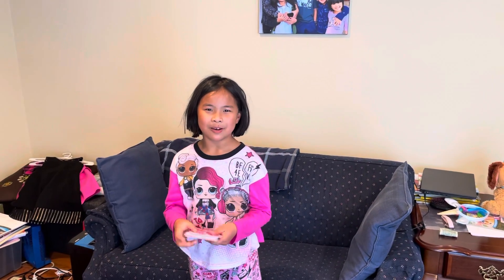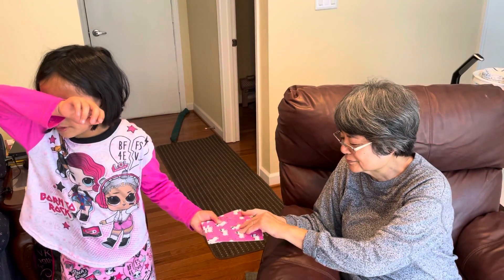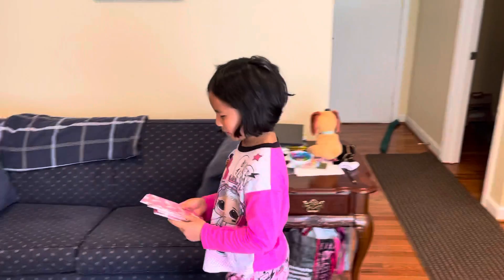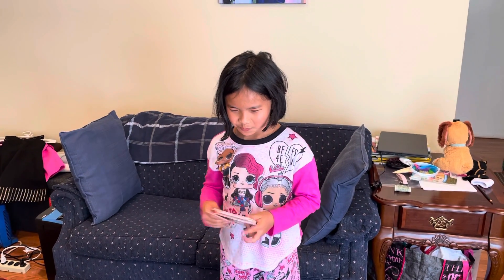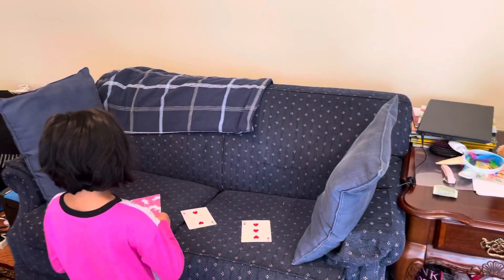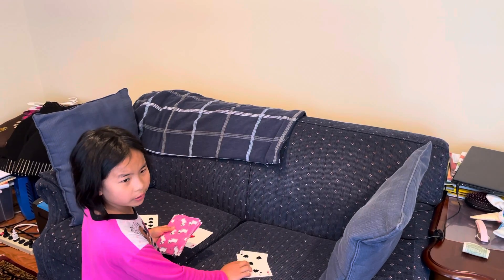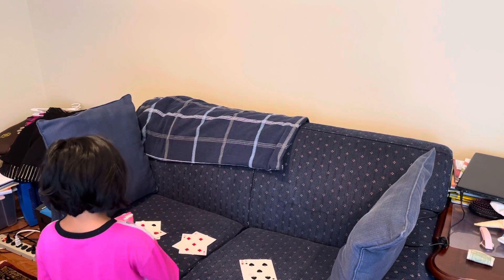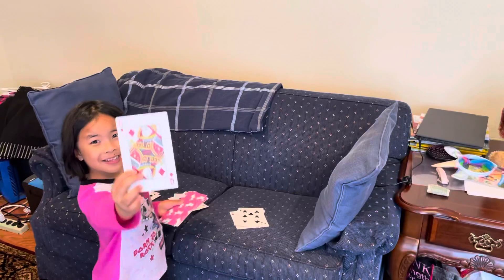Lucia magic trick 1 - 4-12/21